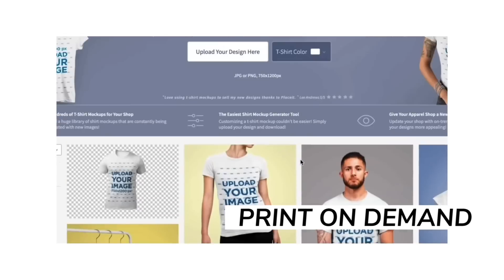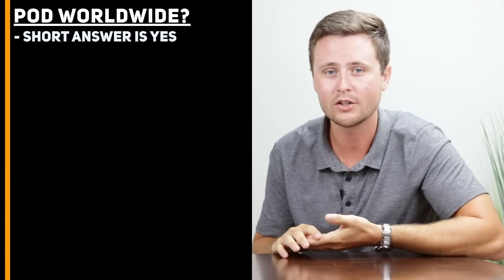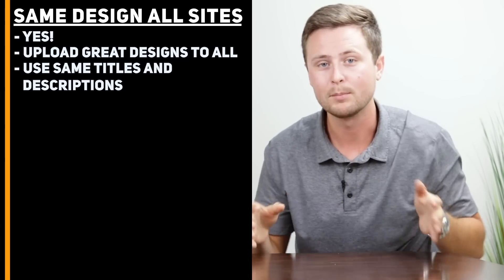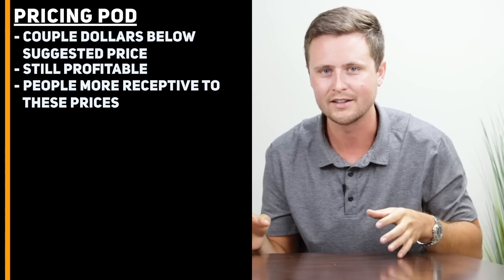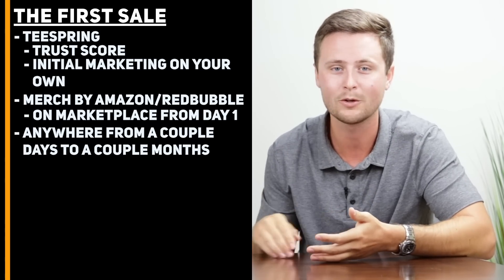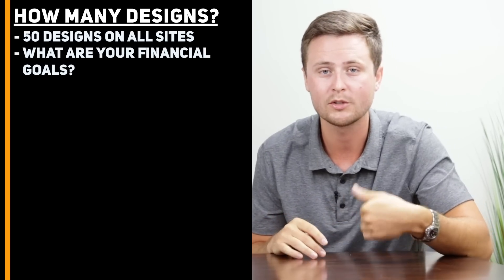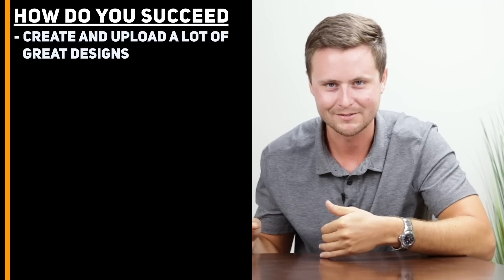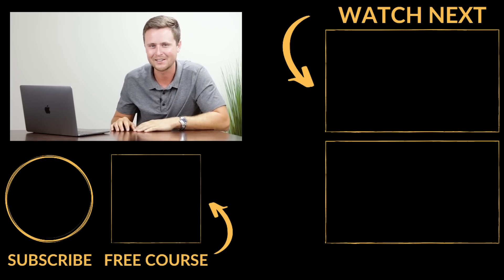10 Things All NEW Print On Demand Sellers Need To Know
Table of Contents:
0:00 Introduction
0:41 How Do You Get Paid?
1:43 Can You Do Print On-Demand Worldwide?
2:49 Can You Sell The Same Design On Multiple Websites?
3:19 How To Create Designs That Sell?
4:11 How Much To Set Prices?
4:51 How Long Does The First Sale Take?
6:27 How Much Can You Make With Print On-Demand?
7:16 How Many Designs Do You Need To Make?
8:22 How Much Traffic Do Teespring, Merch by Amazon, And Redbubble Get?
8:59 How Do You Succeed With Print On-Demand?

10 Things All NEW Print On Demand Sellers Need To Know